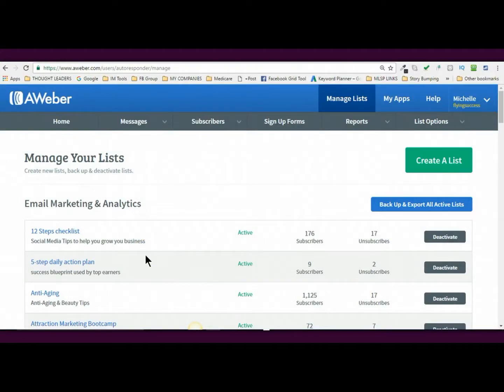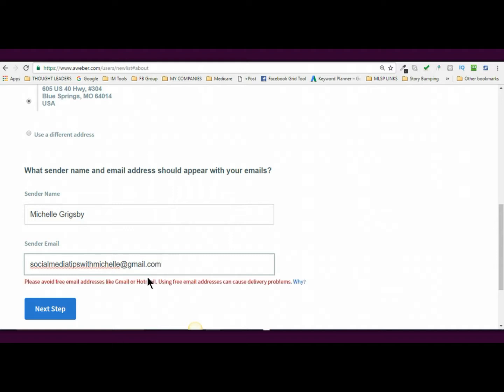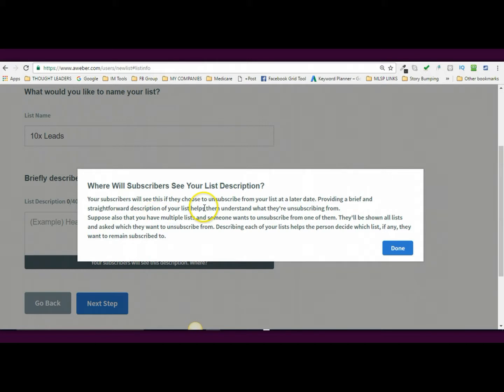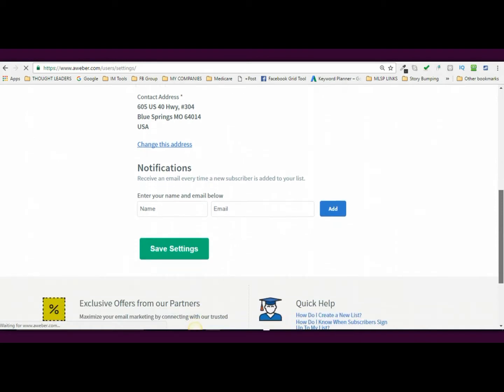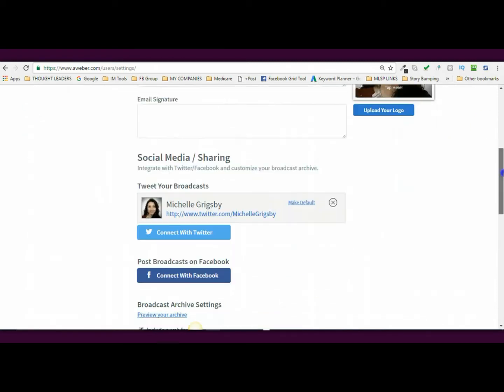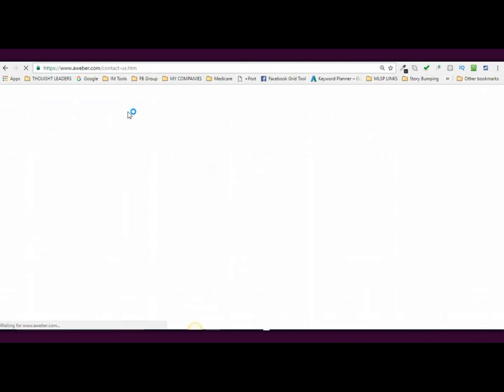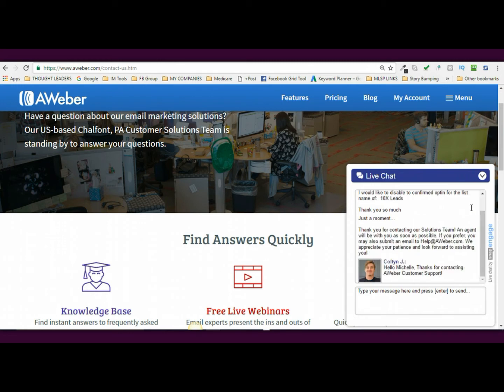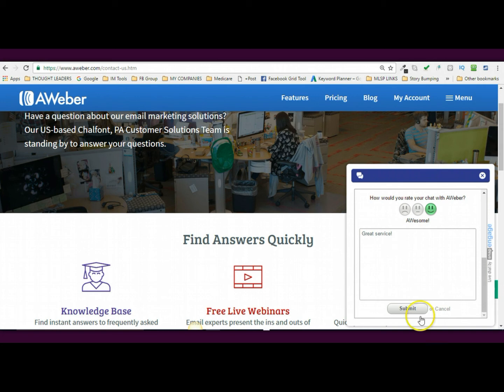MLSP funnelizer 1 - how to create your list